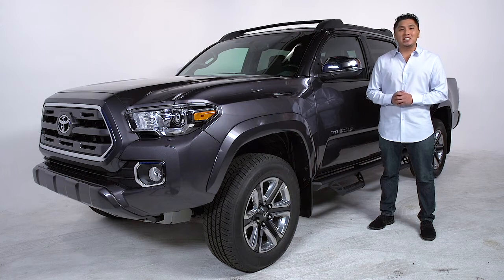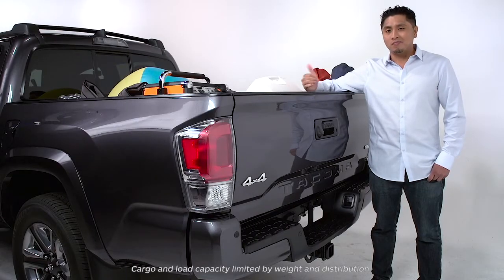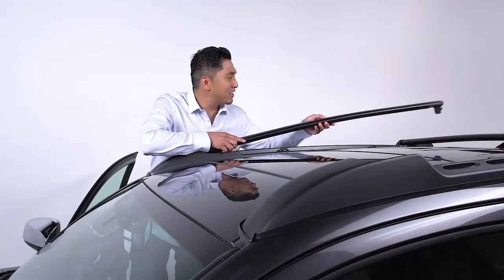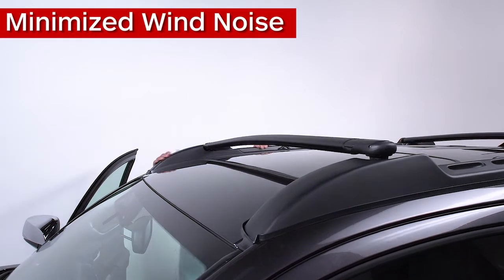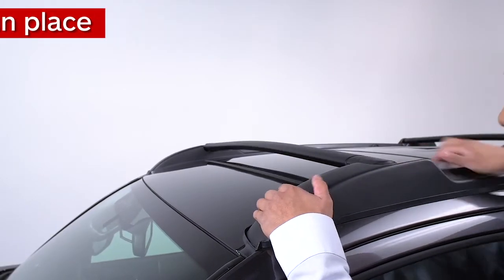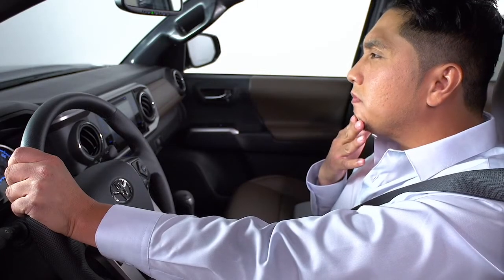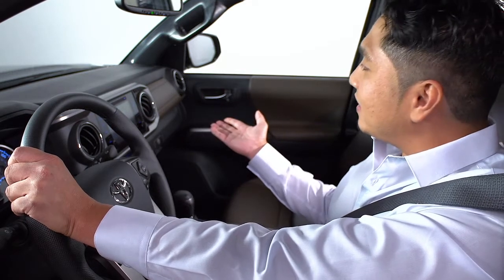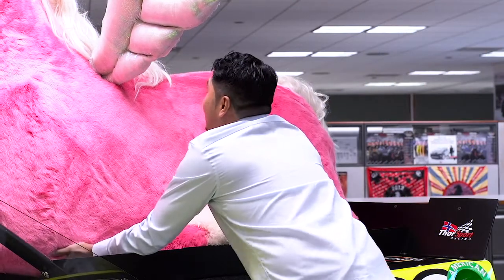Toyota Tacoma Roof Rack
Get a Toyota Tacoma Roof Rack for your Tacoma, this Toyota accessory is the hot ticket.  If your Tacoma truck bed is full and you need some extra space then your next move is a Roof Rack, easy to install and a Toyota part.  Watch our video on the Tacoma Roof Rack.